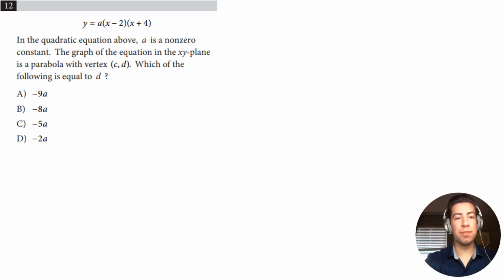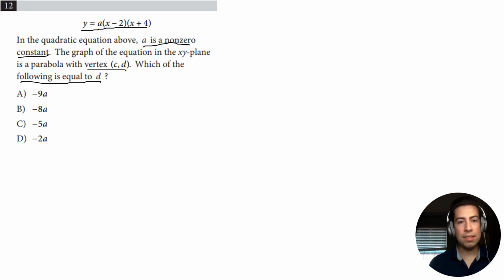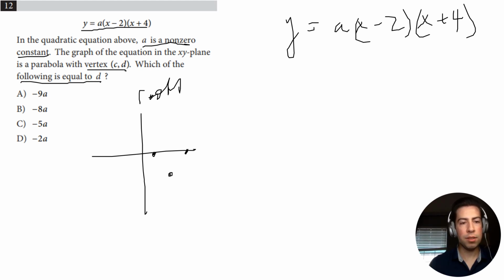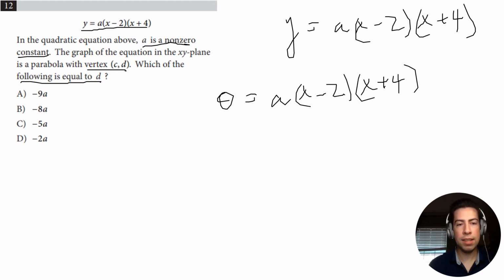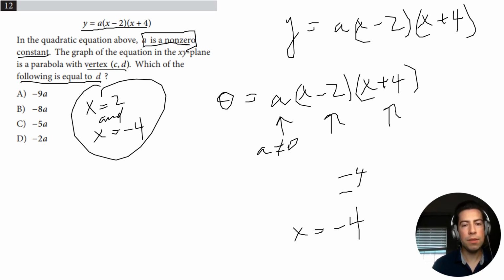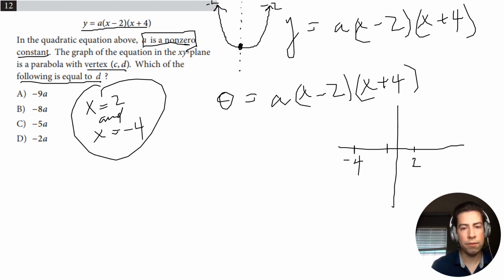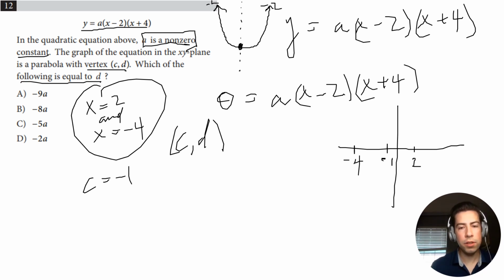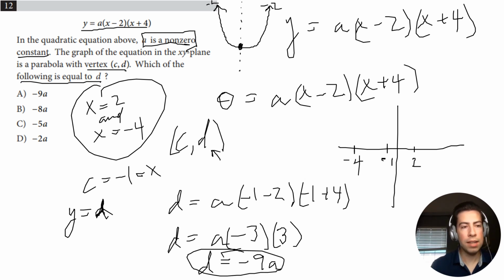OFFICIAL Math SAT Question #12